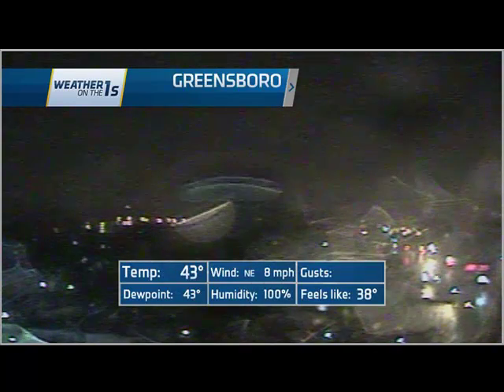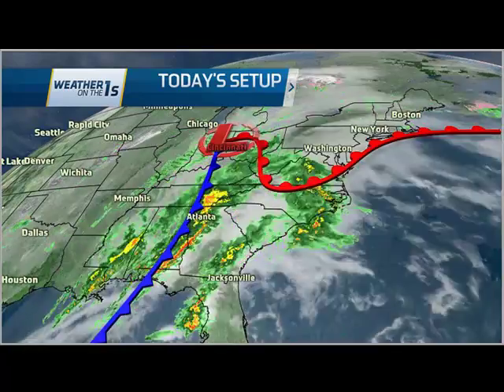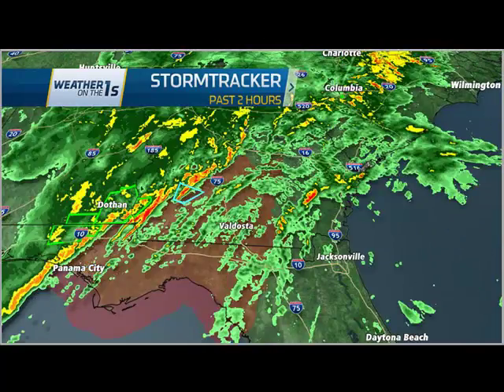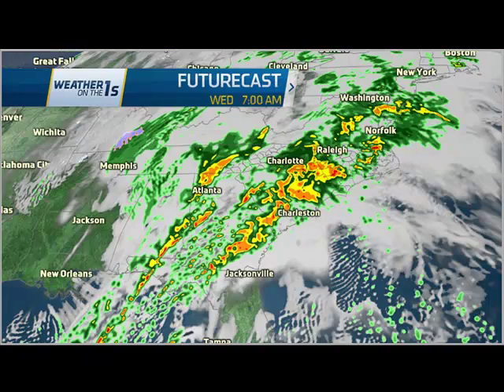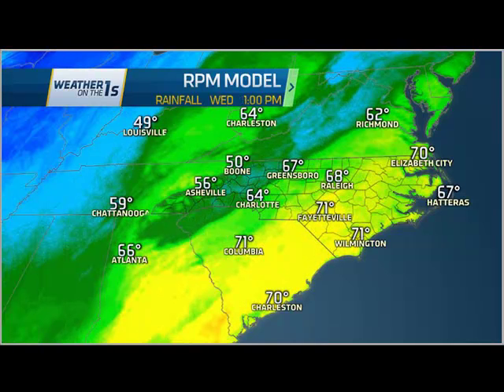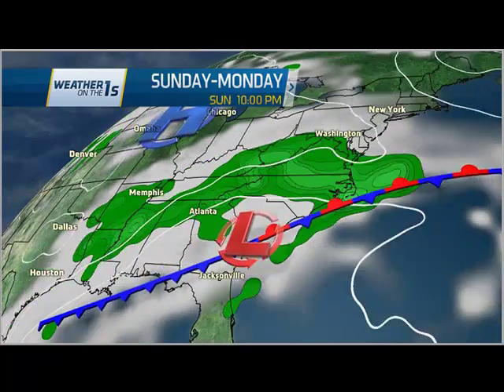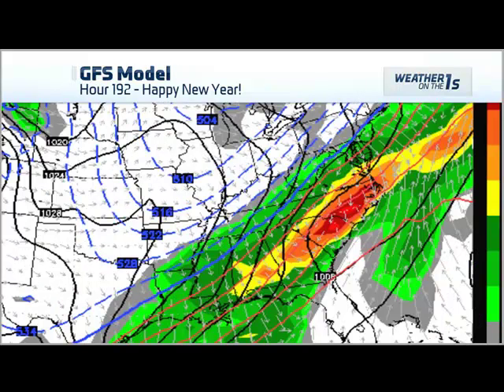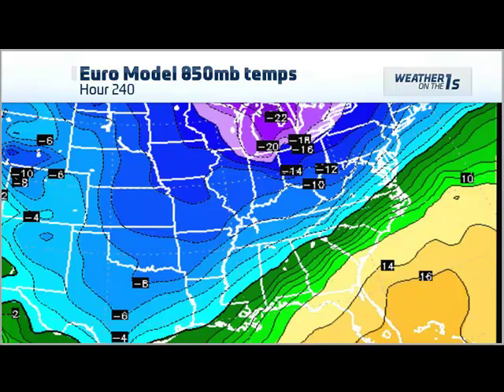Carolina Weather Video - December 24, 2014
Soggy Christmas Eve, great Christmas Day weather, and a pattern change ahead with potential fun and games...